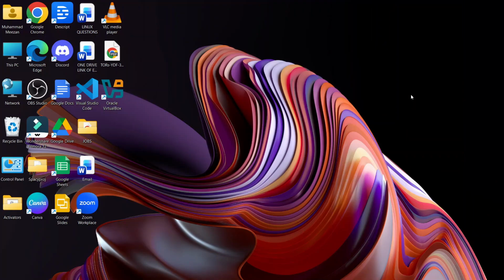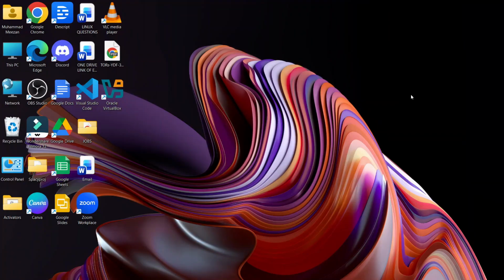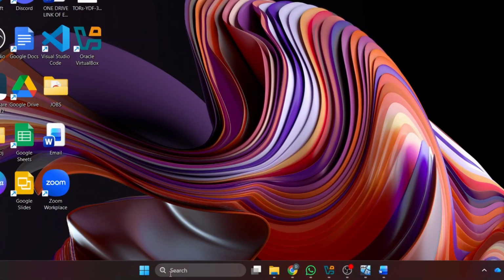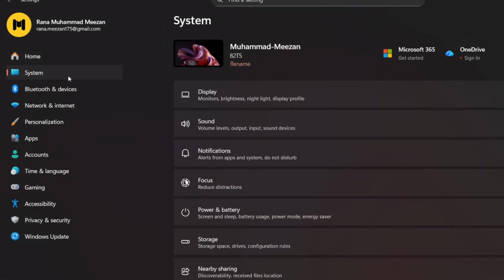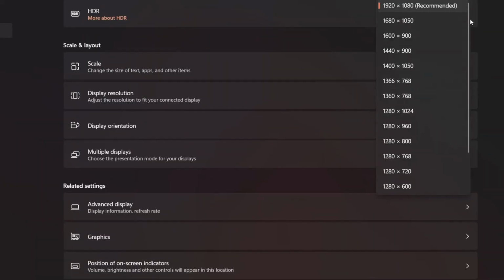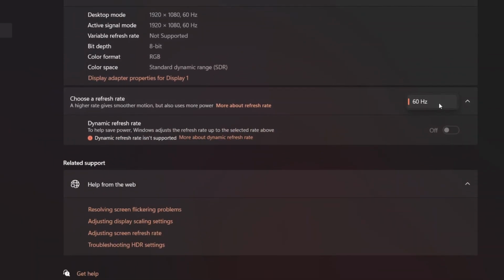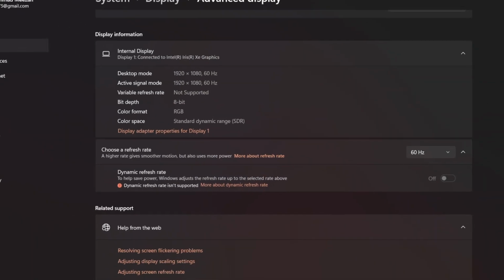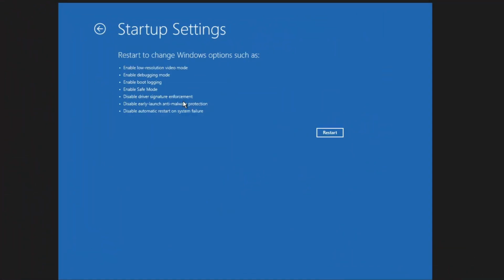How to Fix Out of Range Monitor Error in Windows 11 (Black Screen Fix)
Seeing an Out of Range error on your monitor in Windows 11 can be frustrating.

This usually happens after changing the display resolution or refresh rate to a value your monitor does not support, causing a black screen or error message.

In this tutorial, you'll learn how to fix the out-of-range monitor issue in Windows 11 by safely adjusting display settings, using Safe Mode if needed, and preventing the issue from happening again.

⏱️ Timestamps

0:00 Intro
0:19 Start of Tutorial
1:22 End of Tutorial

• Fixing out of range monitor error
• Resetting display resolution to recommended
• Changing refresh rate to a supported value
• Using Safe Mode when the screen is black
• Preventing display issues in Windows 11
• Updating graphics drivers safely

This method works for most Windows 11 out of range, black screen, and monitor resolution errors.